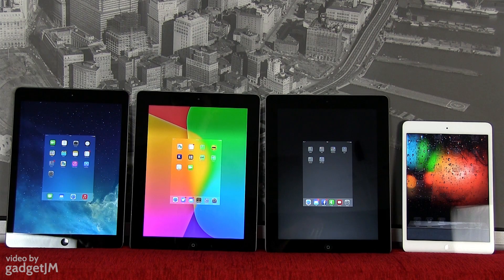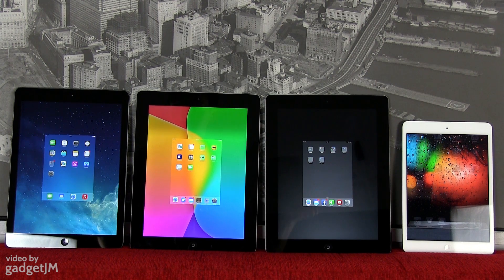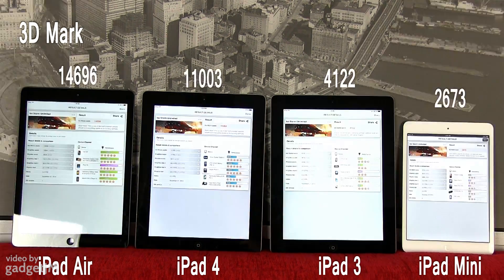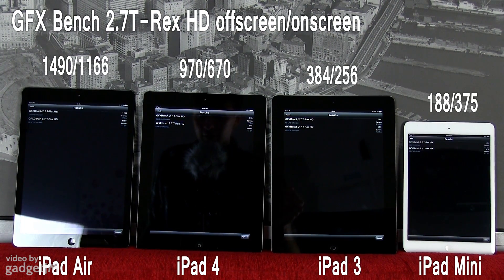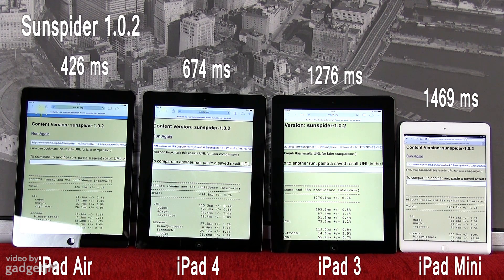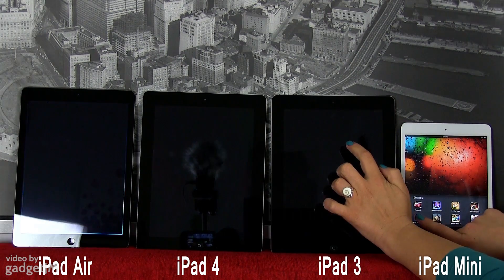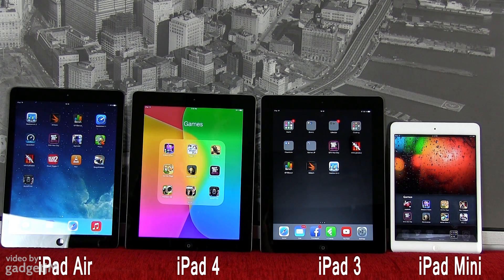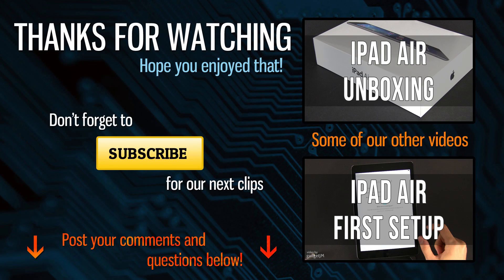iPad Air 5 Benchmarks and Speed vs iPad 4, iPas 3 and iPad Mini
In this clip we're putting the new iPad Air (5th gen) through a couple of benchmarks to see how it performs when pitted agains the iPad 4, iPad 3 and the iPad Mini. Watch our comparison video to see how the iPad has evolved throughout the past two years.

What do you think about this iPad Air benchmarks and speed video?